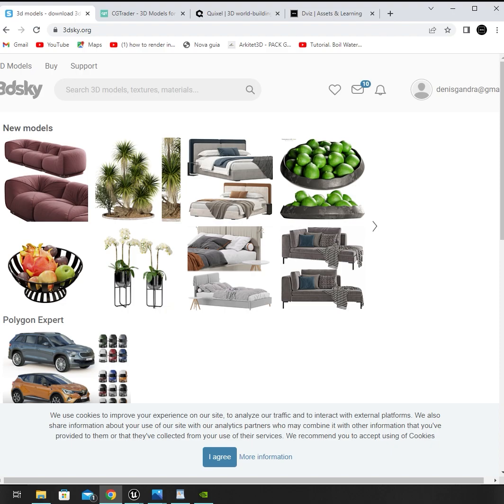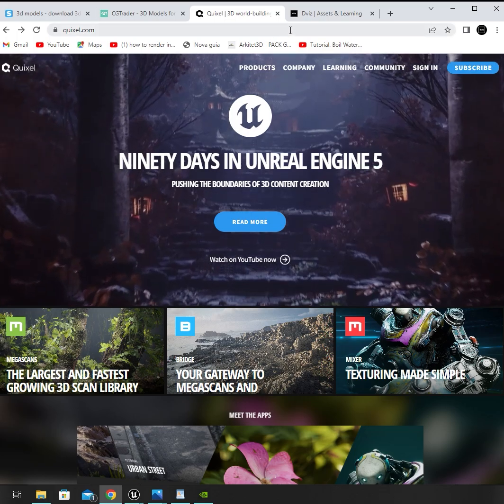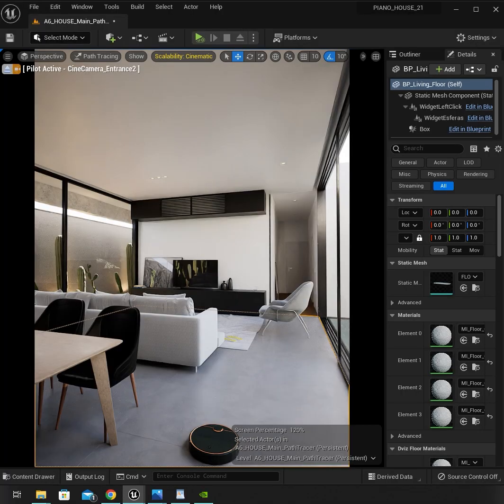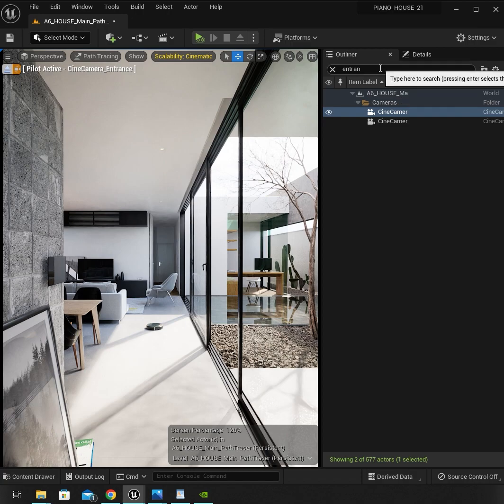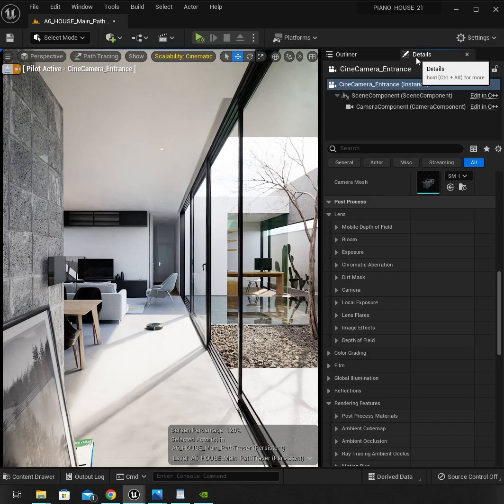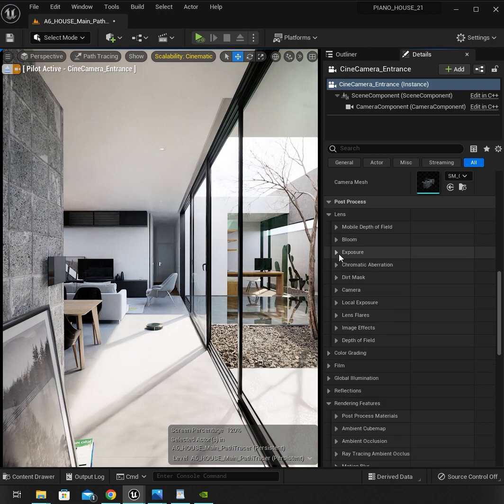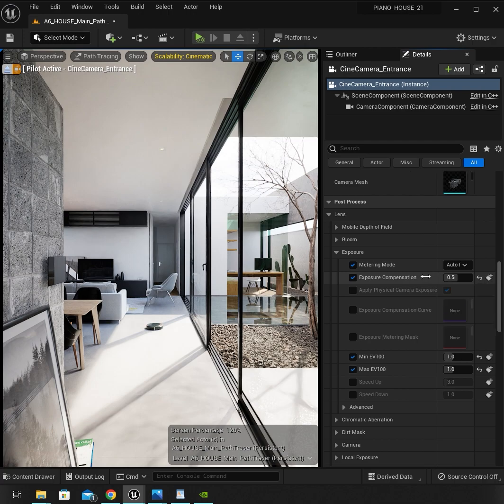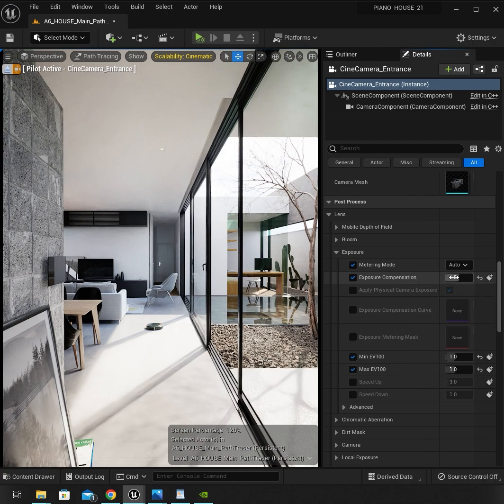UNREAL ENGINE TIP - 5 PILLARS TO REALISM that i Use in Unreal Engine 5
In today's video, I'm going to share the 5 "Pillars" I use when developing a 3D project.

So, are you ready to dive into these Pillars? And you, what concepts do you use?

Become a master in Unreal Engine 5 and create realistic real-time projects!

You will learn how to create realistic and highly detailed architectural visualizations with textures, lighting, and effects that will bring your projects to life.

Over 100 lessons will transform your career as a 3D artist, applicable to the main software in the market.

Audio in English and Portuguese
Certificate of Completion
Exclusive Members Area
New Content Every Week
AI Tutor and Chat with Teachers.